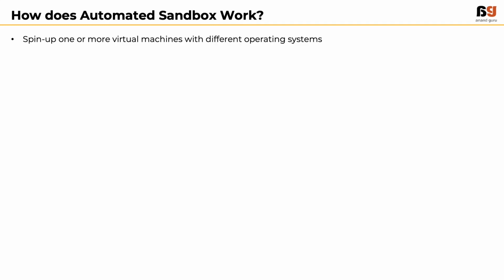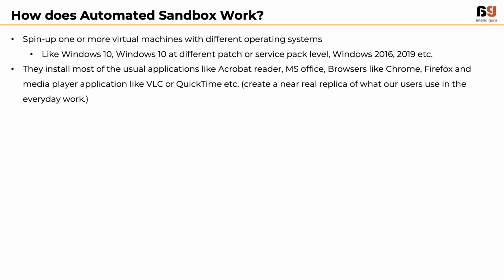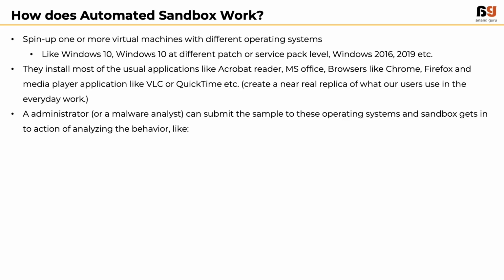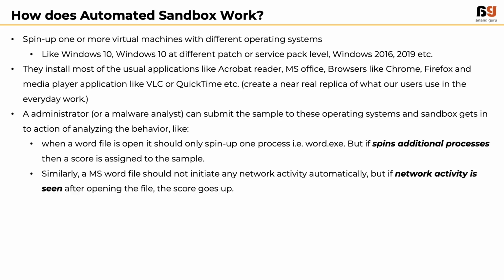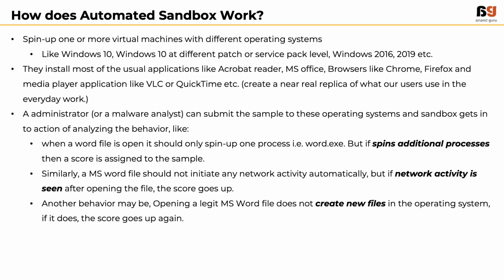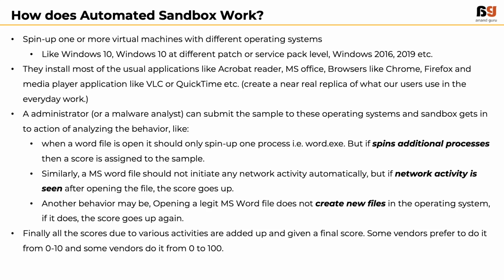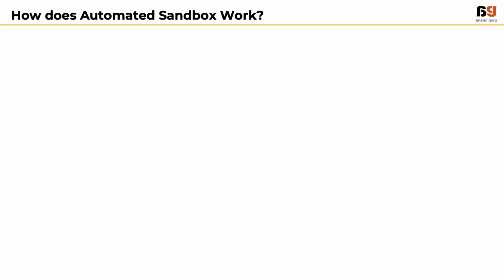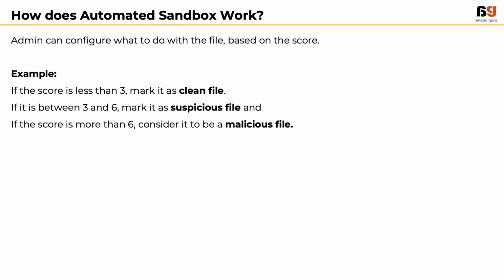SOC Experts - Anand Guru - Malware Analysis - 17 Automated dynamic malware analysis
Just Enough Knowledge for Interview on Malware Analysis. Clear SOC Analyst interviews like a pro.

Hello Cybersecurity Aspirant,

Welcome to SOC Experts ABC Series (Absolute Basic Concepts). These series of courses will give you enough knowledge to help you understand the topic/concept and more importantly make you sound confident during the interviews.

The topics in this series are related to the advance capabilities of a Next-Gen SOC (Security Operations Center). This particular course focuses on Malware Analysis.

Knowledge on Malware Analysis is becoming a basic criteria for several Security Operations Center jobs. Every interview will focus on topics around Malware Analysis. Once you complete this course you will be familiar with Malware Analysis process, tools used in Malware Analysis and you will also learn how to highlight this knowledge in your CV and how to use this knowledge during interview.

Please Note: This is not an advance Malware Analysis course. So if you are already familiar with the topic, this course is not for you. However this course could still help you to better prepare for interviews.

Happy Learning & Good Luck with your Interview!

Students looking for Cybersecurity Jobs
Professionals wanting to move to Cybersecurity Jobs
Security Analysts to advance their career as Senior Analyst or Incident Responder
Malware Analysis enthusiast

Humbled to be your instructor,
Anand Guru